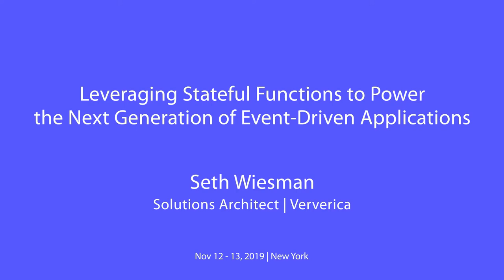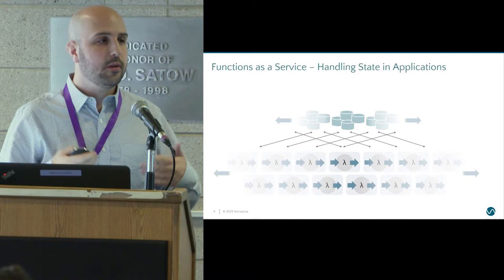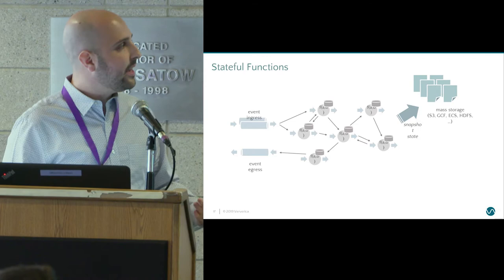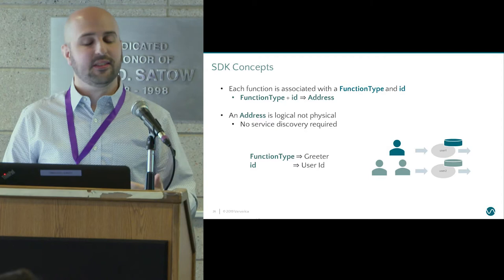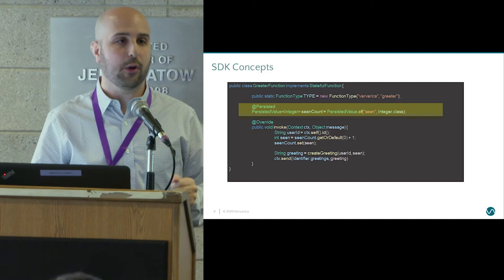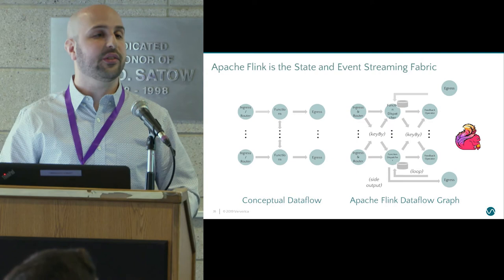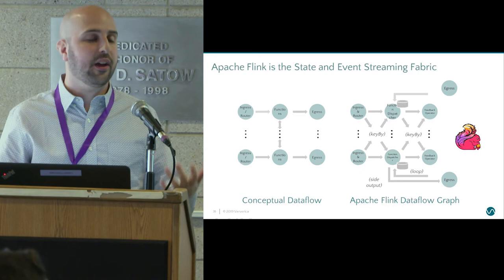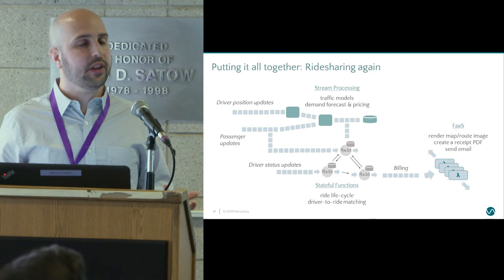Leveraging Stateful Functions to Power the Next Generation of Event-Driven Applications | Ververica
Orchestration for stateless compute has come a long way in recent years, driven by technologies like Kubernetes. Going even further, serverless computing and Functions-as-a-Service (FaaS) are revolutionizing the way we build and operate stateless applications. However, today both fall short for distributed stateful applications, as state needs to be handled consistently, and stateful service interactions need to be reliable in the face of network, node and software failures. Getting these aspects right makes the difference between a correct and resilient application, and an application that breaks or produces incorrect results under failure.

In this talk, we show how stateful functions can be used to address these shortcomings, combining the benefits of stream processing (here Apache Flink) and FaaS. With these properties, stateful functions form a powerful abstraction for the next generation of event-driven applications.

Seth Wiesman is a Solutions Architect at Ververica, where he works with engineering teams inside of various organizations to build the best possible stream processing architecture for their use cases.